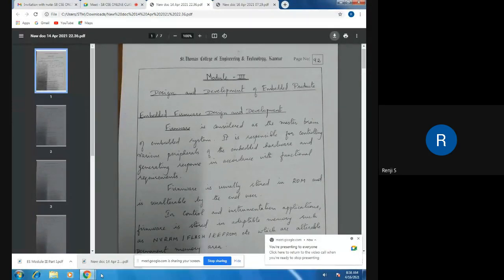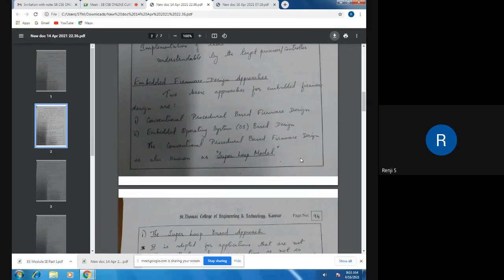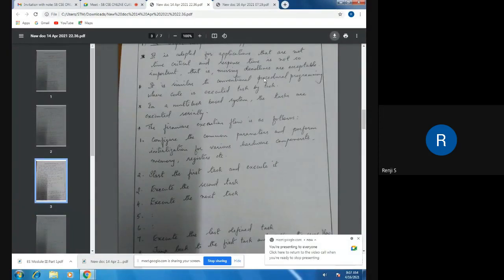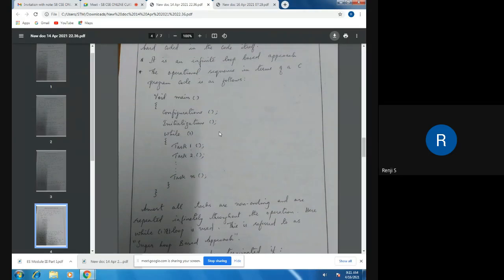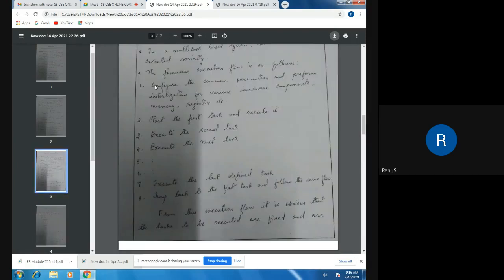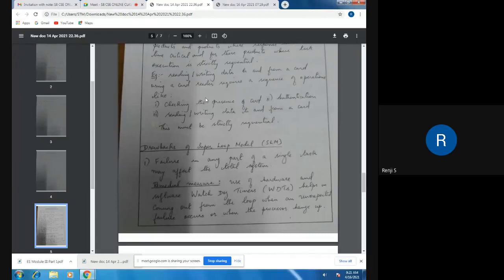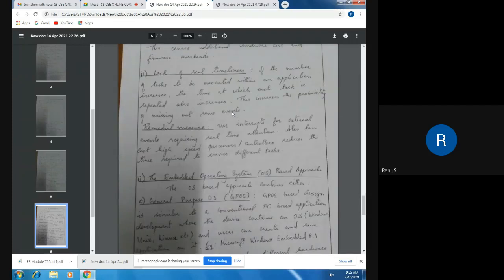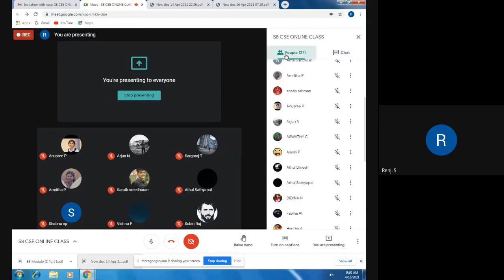STM CSE CS 404 Module III Part 1 16 04 2021 Hour 1